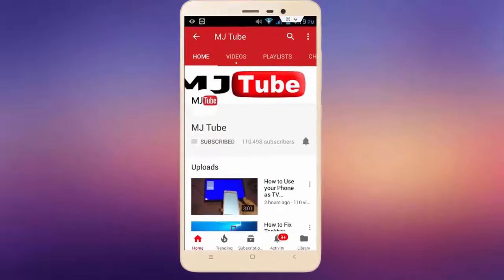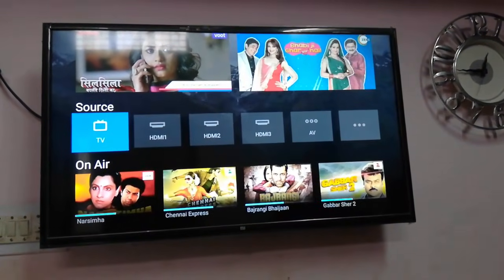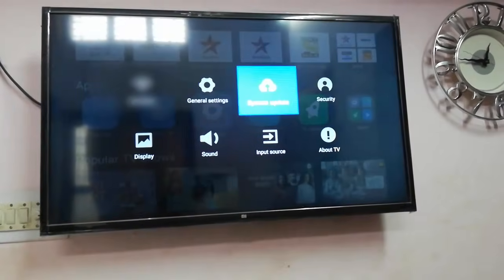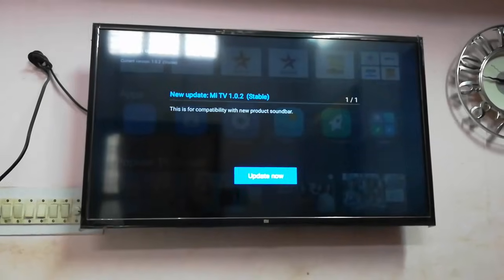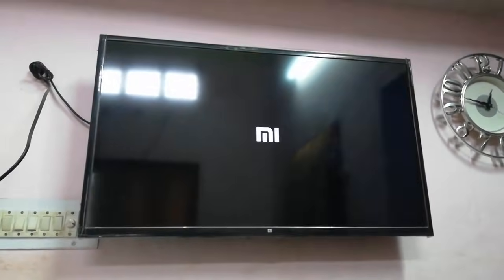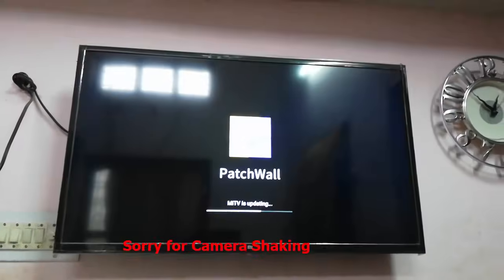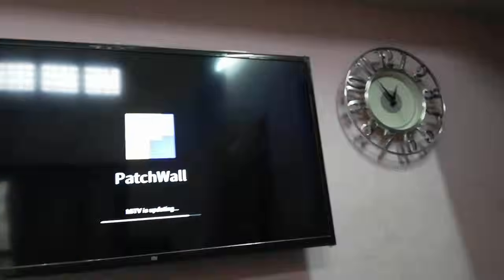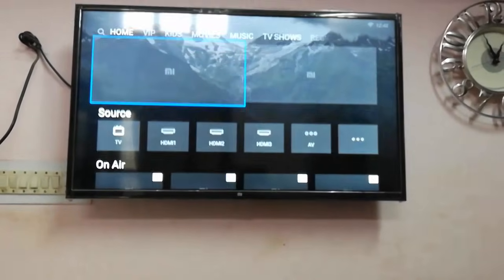How to Update Mi Smart TV 4A, 4C, 4X (Latest OS Update 2019)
Latest Software Update for Xiaomi Mi Smart TV